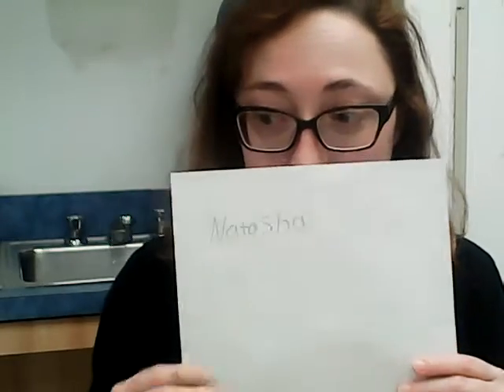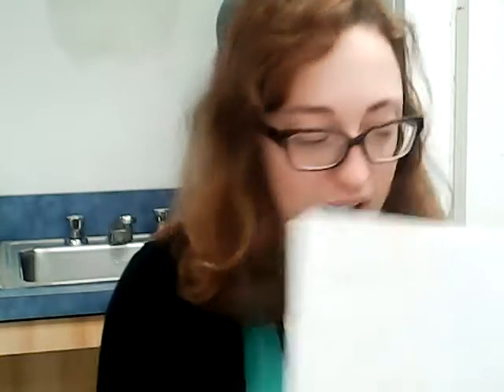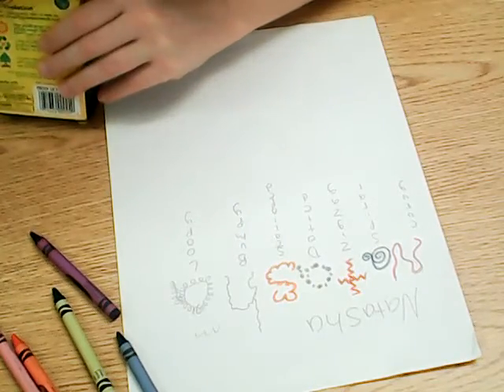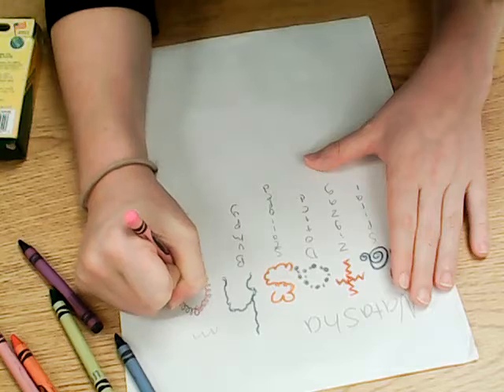3rd-5th Grade Line Project Video. DRAW YOUR NAME!!!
Watch the video and follow along with me either on your packet or a separate sheet of paper.